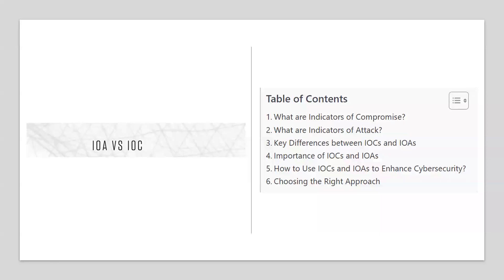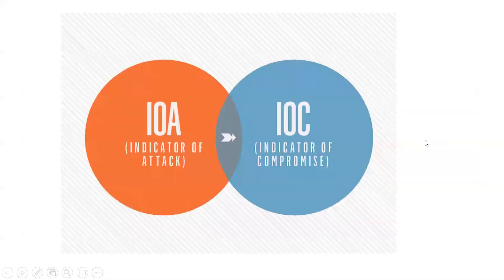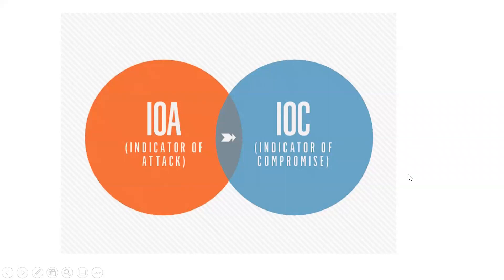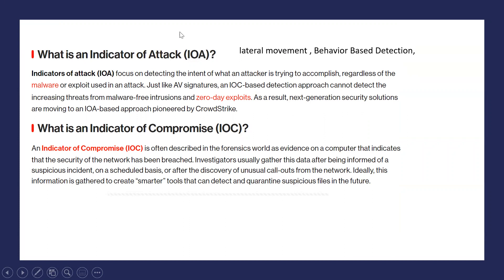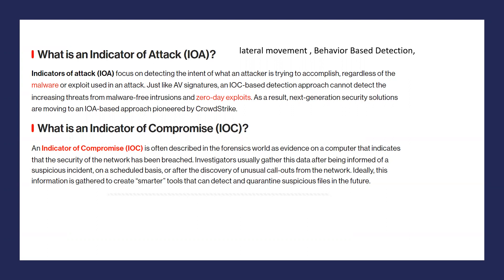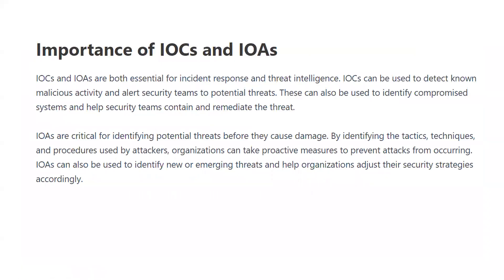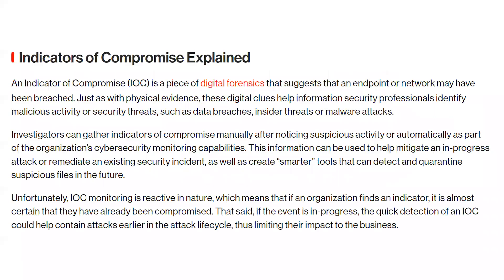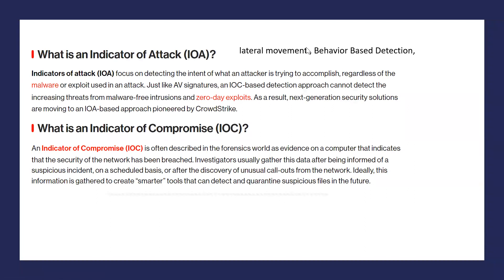What is IOC and IOA | Indicator of Attack and Indicator of Compromise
In this video, we're going to talk about what IOC and IOA is and what they mean for security professionals. We'll cover different uses for IOC and IOA and explain the difference between them.

If you're looking to learn more about IOC and IOA, then this video is for you! By the end of this video, you'll have a better understanding of what these indicators are and how they can be used for security purposes.

My Best Video Links :-

What are Indicators of Compromise?
What are Indicators of Attack?
Key Differences between IOCs and IOAs
what is ioc
What is IOA
IOA
IOC
What is IOC and IOA
IOA vs IOC
ioa and ioc

Importance of IOCs and IOAs
How to Use IOCs and IOAs to Enhance Cybersecurity?